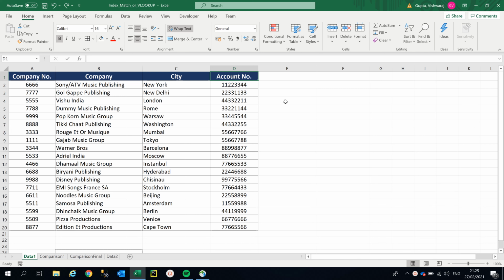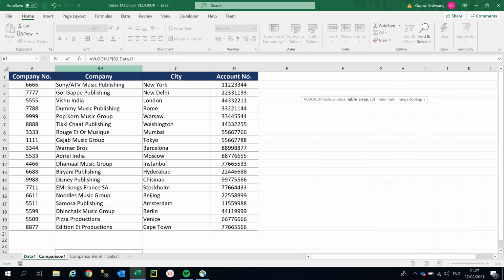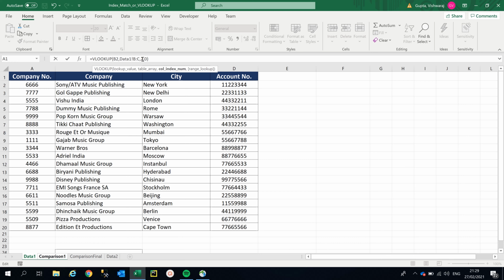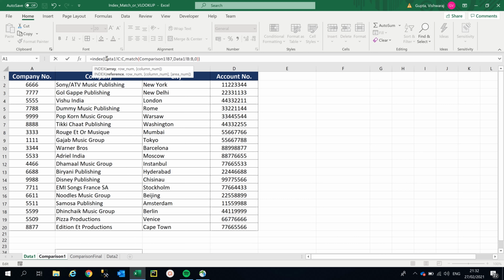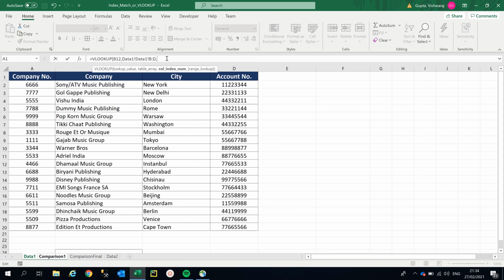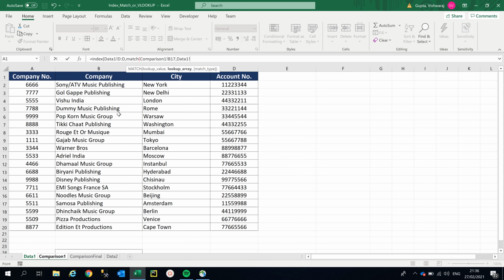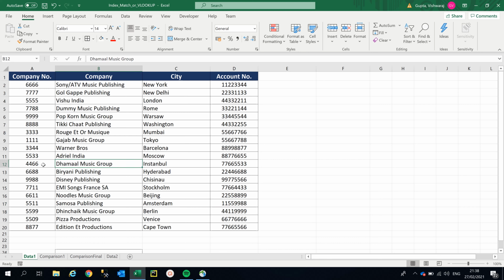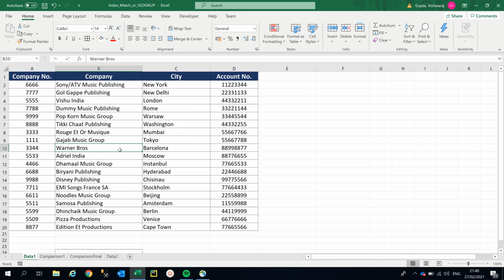Why Index Match is better than Vlookup - PART 1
Index Match is the next step of Vlookup, with almost no limits.